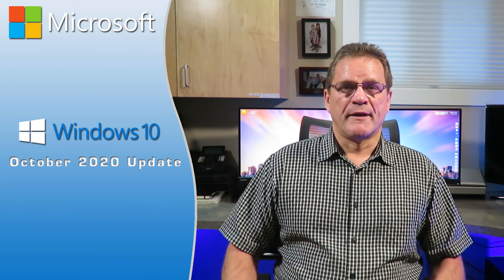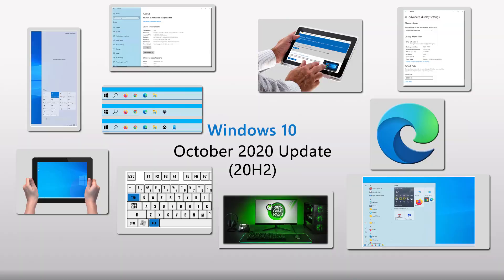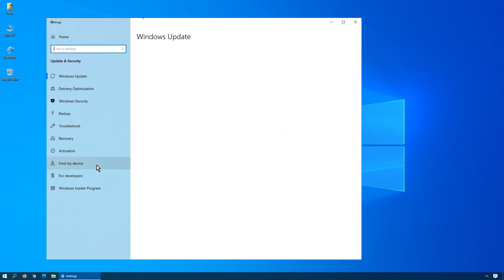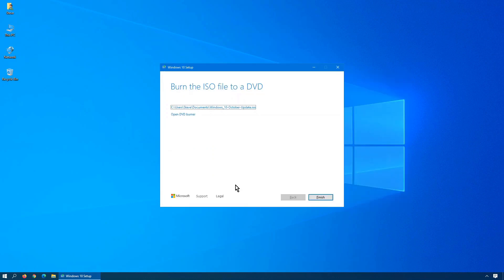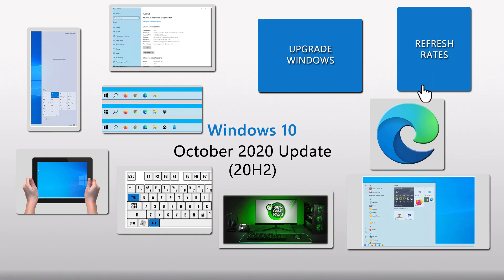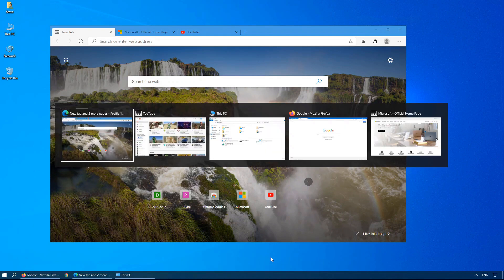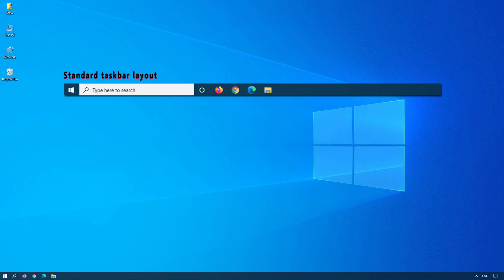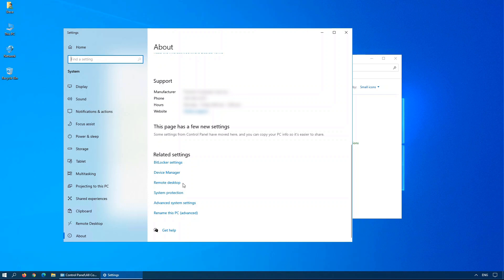Windows 10 October 2020 (20H2) Update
On October 20th, 2020, Microsoft started the rollout of the Windows version 20H2 update. This is the tenth feature update after the original release, and unlike the previous 2004 Update, it's a minor update that only ships with improvements and a small set of features so do not hold your breath for anything major.